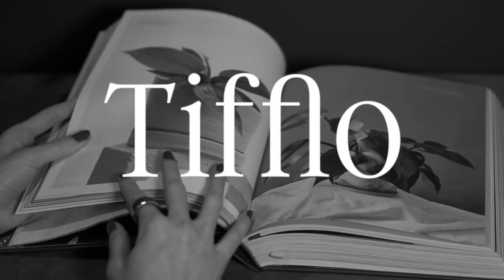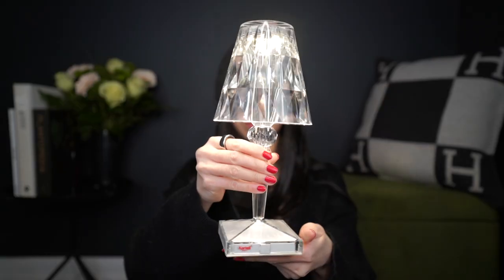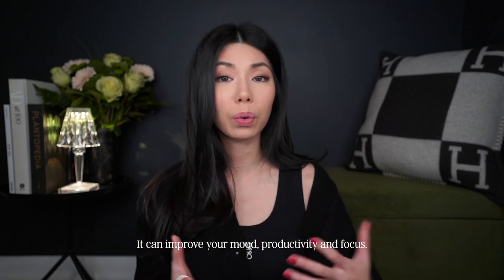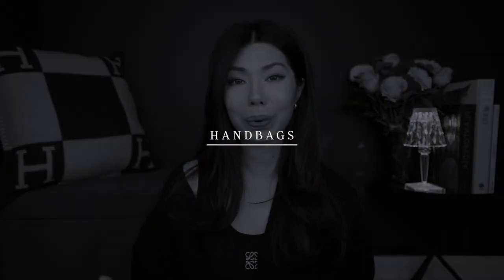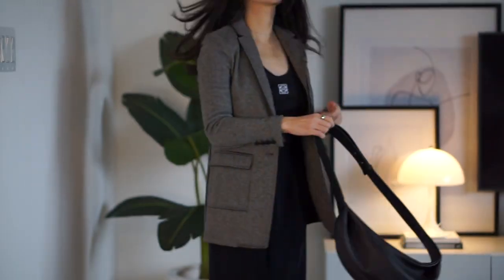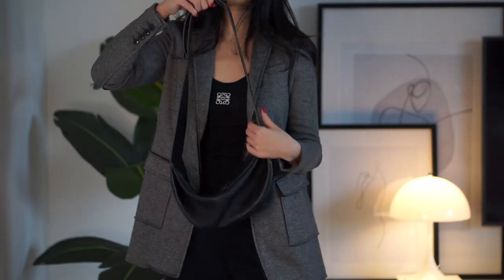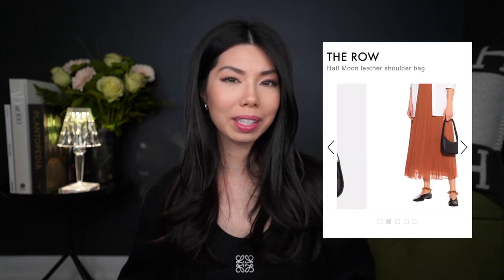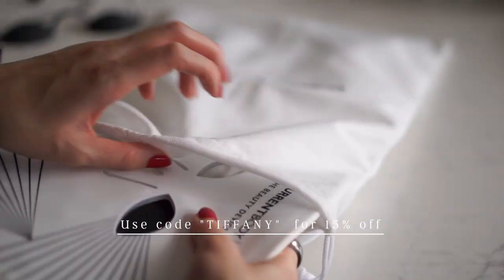MY WARDROBE & SKINCARE GOALS FOR 2023 and a bit of home decor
Welcome to the first video of 2023! In this video we're going to talk about my goals and intentions specifically around my wardrobe and skincare. Enjoy!

What I'm wearing:
Loewe anagram tank
Black Cardigan (old)
Grey blazer (old)

Items mentioned (I'll try to add to this list with similar things throughout this week if I find new items worth sharing):

Home
Kartell battery lamp (gold) There's also a larger size as well and comes in so many fun colors

Other bags I’m loving
Tote bag (Celine & Khaite also have some of my favourite totes)
Top handle (comes in different colours and sizes but I love it in the silver). It reminds me of the Loewe puzzle bag shape which I also love.

(similar in mesh) - I think these would be great for the spring/summer
(similar in leather) - high street
Prada also have some great sling back heels as well.

Currentbody LED Light Therapy Mask (As seen in Emily In Paris Season 3)

Non-alcoholic Drinks (I'll update this shortly)